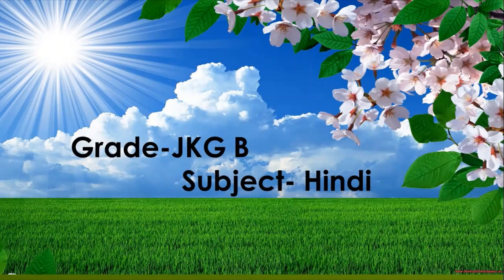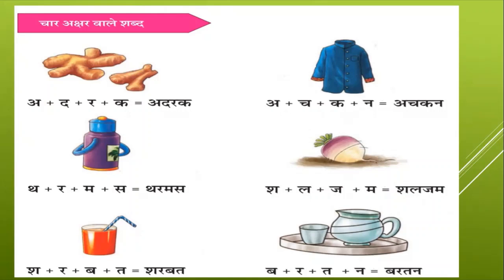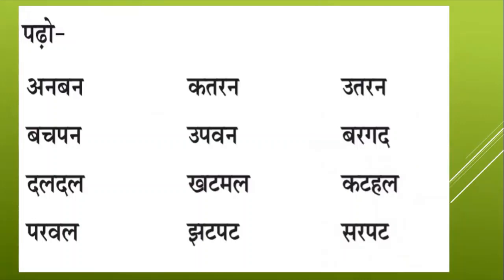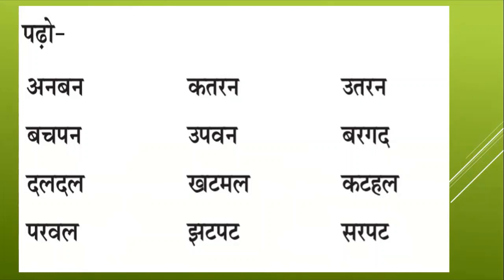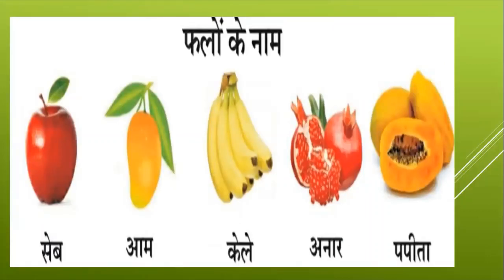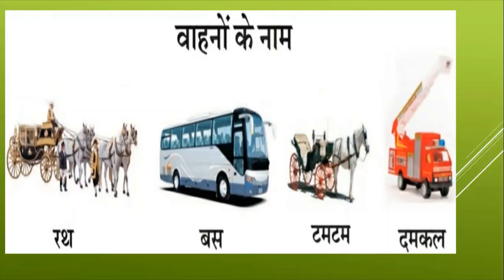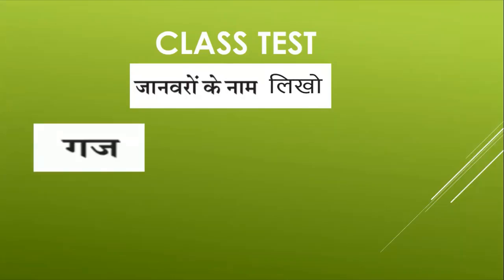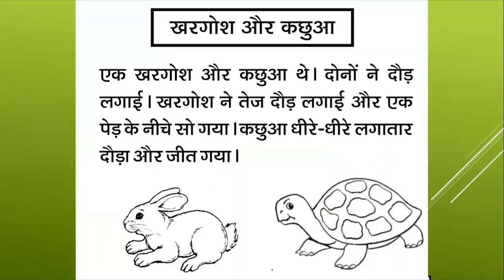Date- 29.1.2021 Grade- Jr.kg A Subject- Hindi